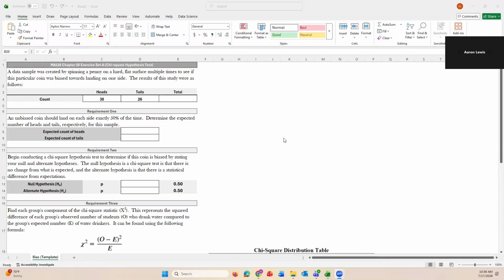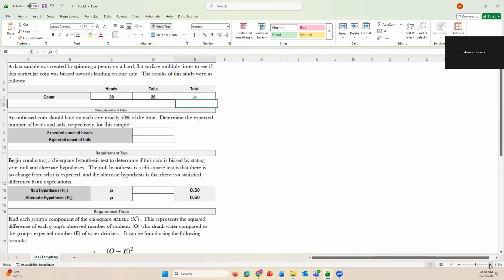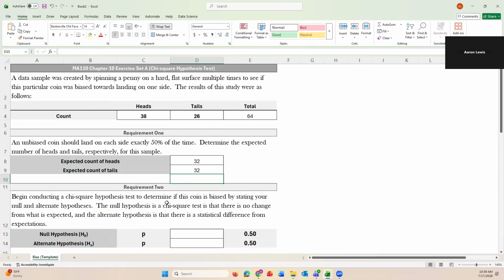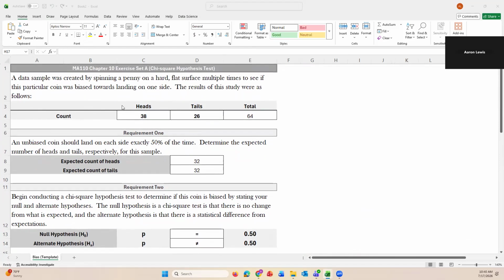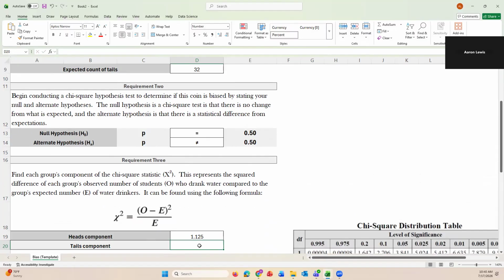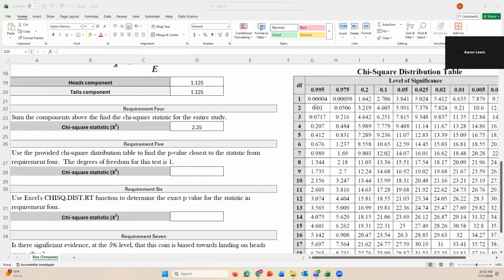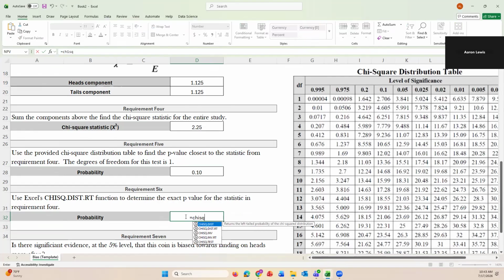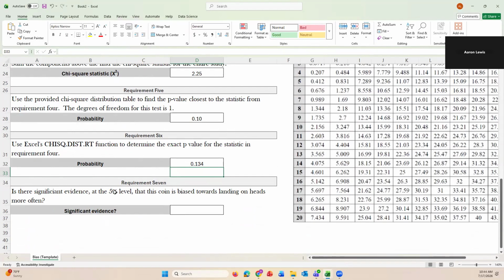MA110 Chapter 10 Exercises (Chi Hypothesis Test)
Example problem which displays how to perform a chi-squared hypothesis test for a situation with an expected standard outcome.